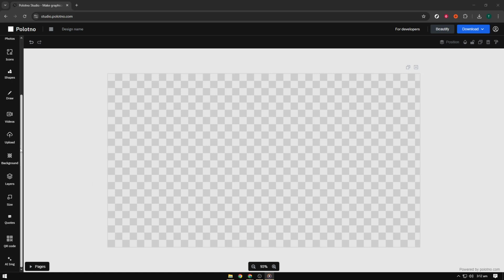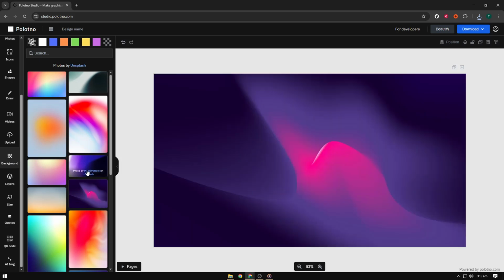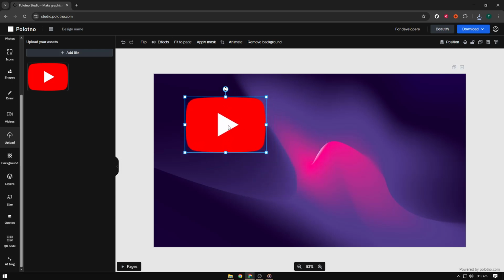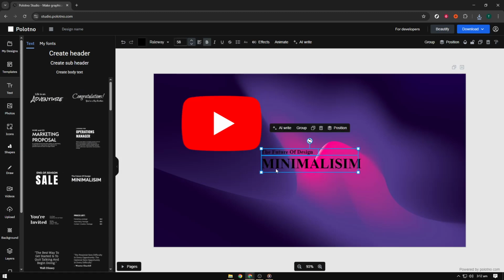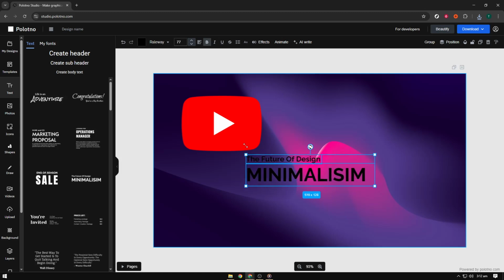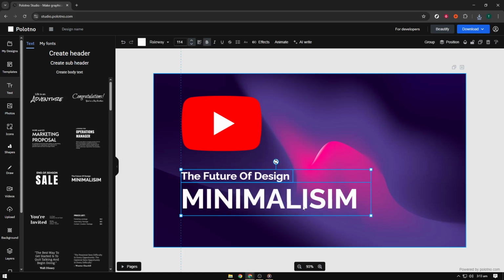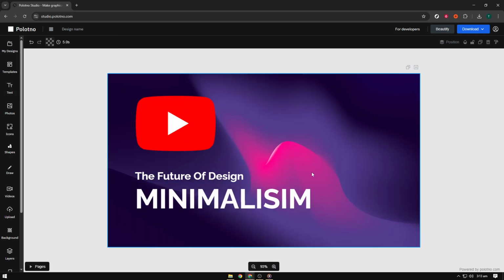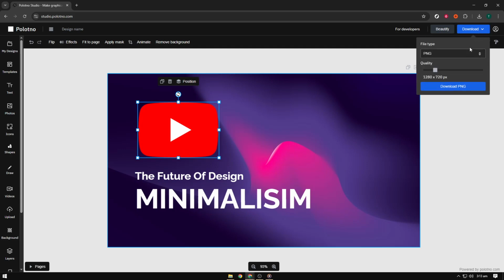How To Make Thumbnail In Polotno Studio (Quick Guide)